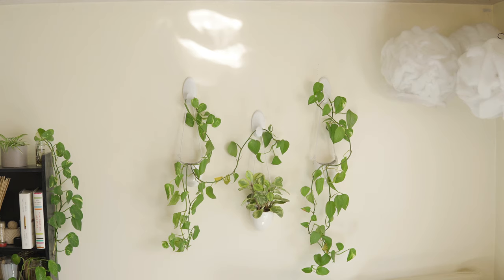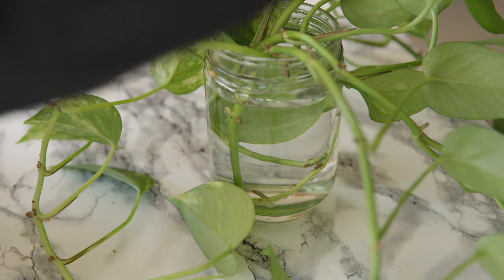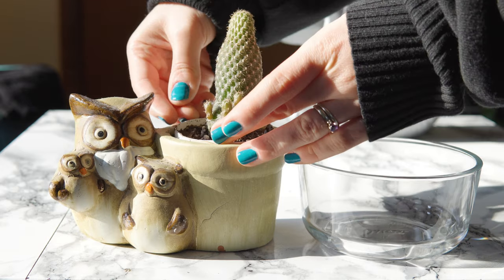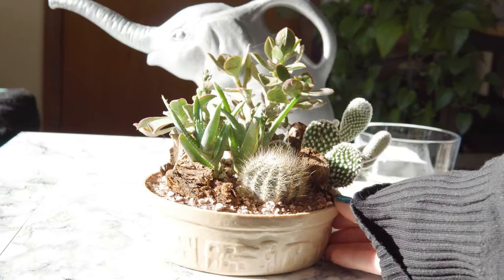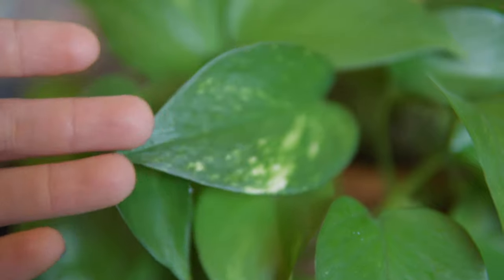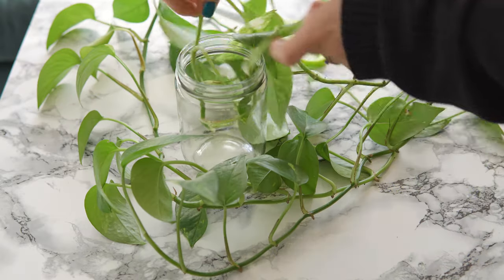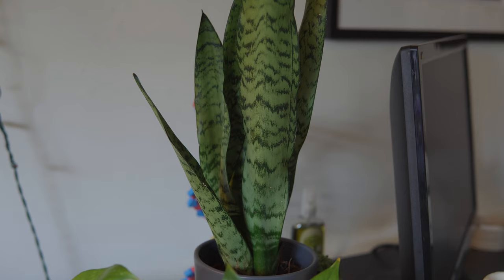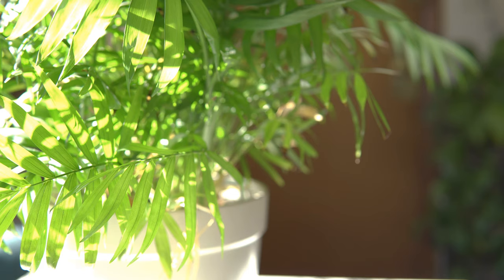Easy House Plants to Bring you Joy, not Anxiety (Calm Voiceover)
One of the things that helps me with my anxiety is taking care of my easy maintenance plants. In this video, I share 4 indoor plants that are almost impossible to kill and give you tips on how to keep your house plants alive. Two of these plants are also safe for pets! All of them are plants that do well in low light and don't need frequent watering. We also talk about how to propagate pothos and how to propagate spider plants.

"Elementary", by Scott Buckley.